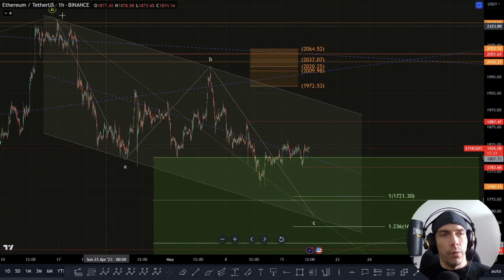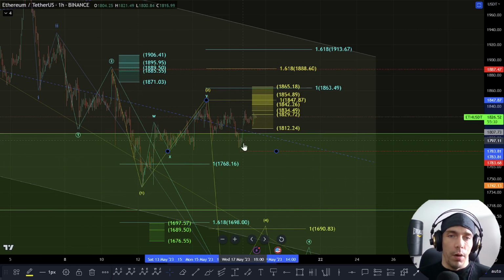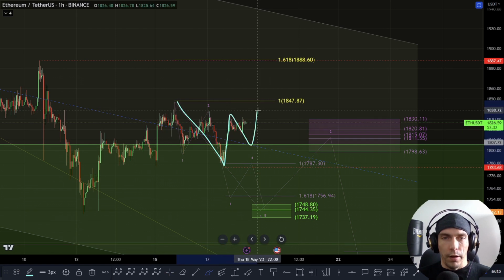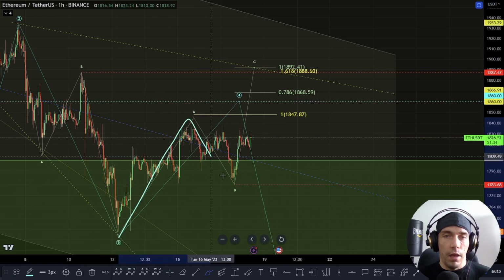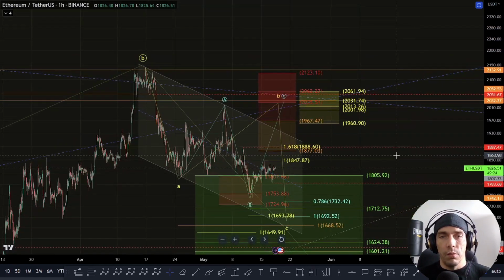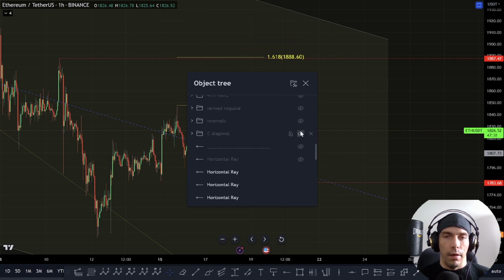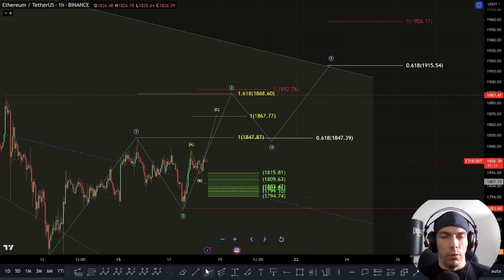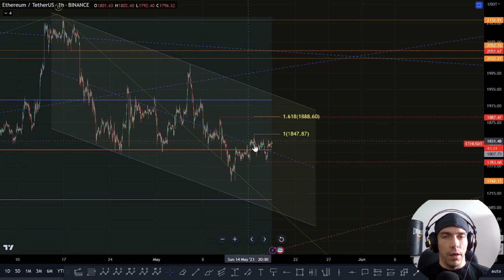⚠️1900 or 1600?⚠️ETH Ethereum Price Update - Technical Analysis/Elliott Wave Analysis